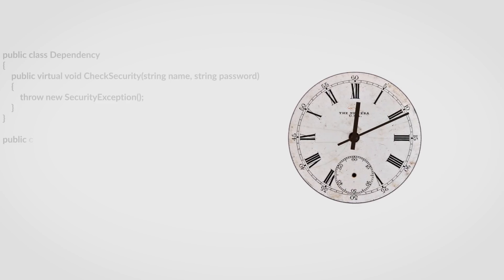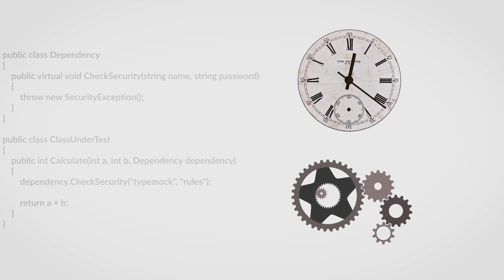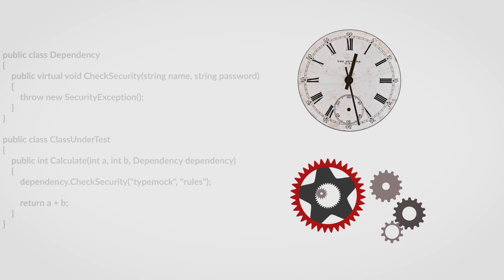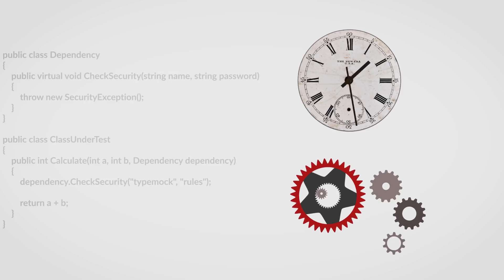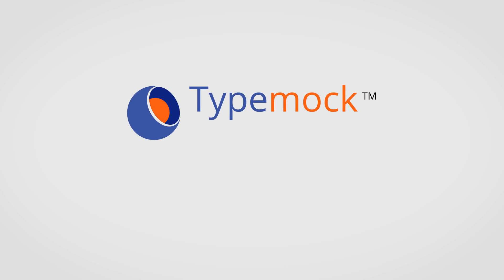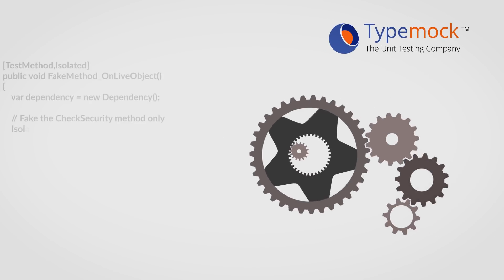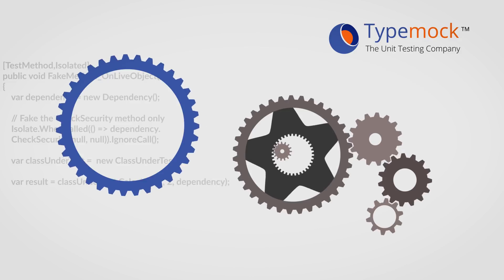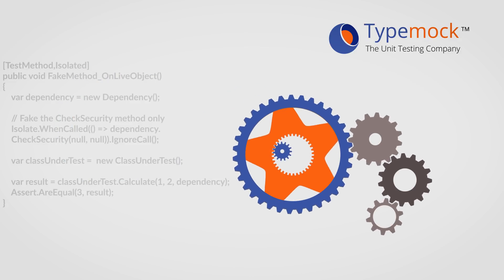The Best Solution for Unit Testing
Watch the video to find out why Isolator & Isolator++ are the most powerful tools for .NET and C/C++ developers.